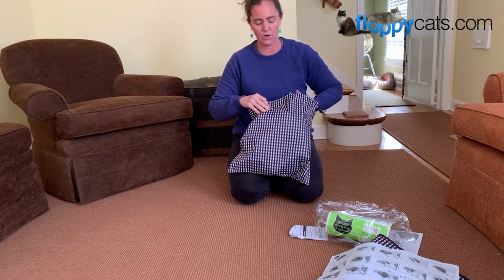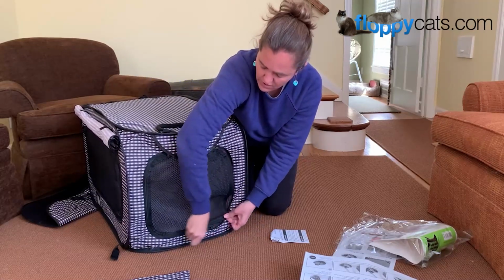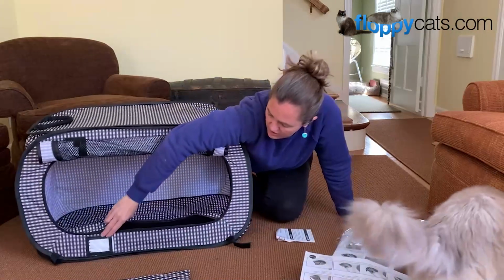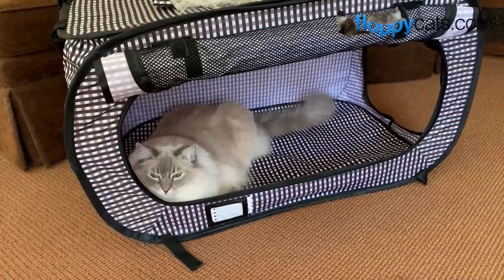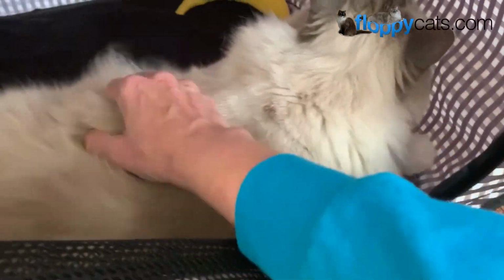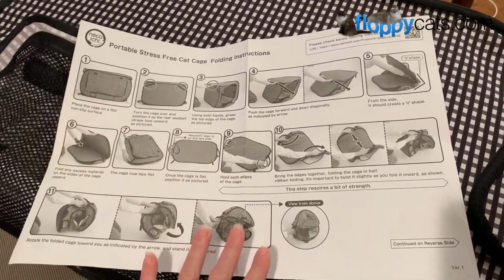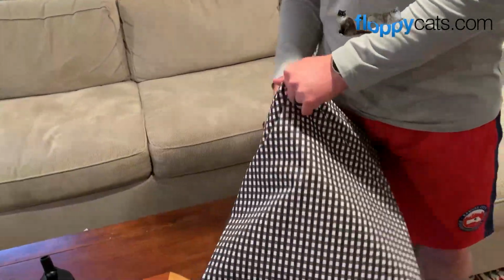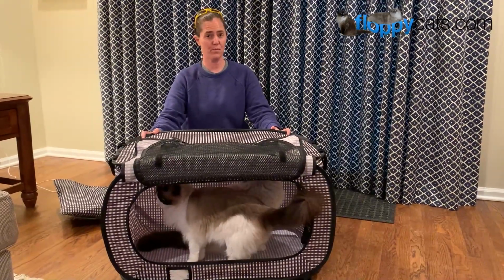Long Road Trip with Your Cat? Necoichi Pop-Up Cat Cage Product Review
The Necoichi portable Ultra Light Cat Carrier with Zipper Lock is foldable. See Charlie and Trigg explore the carrier while we unbox the Cat Carrier and Necoichi Hair Remover.

💖 Chiggy loves the cage!  I received these on February 6, 2021 and he's been in the cage sleeping every day since.

⏱️ TIMESTAMPS ⏱️
0:01 Introduction
0:59 Watch the Necoichi cage pop open
1:20 How my cats liked the cage
1:28 Features and benefits of the portable cage
4:45 The portable cat litter box that came with the cage
5:33 Kitties and the portable cat cage - playing and more
8:17 How Necoichi pet hair remover works on the mat at the bottom of cat cage
9:04 How to collapse the Necoichi portable cat cage
10:59 Conclusion at Amy's house with Amy's pets